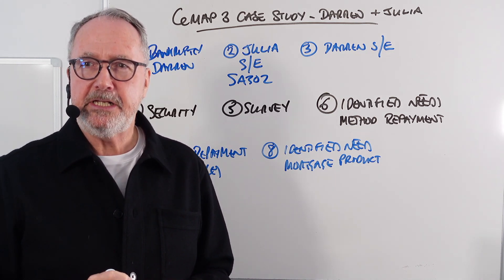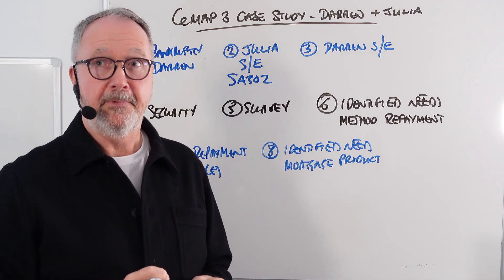CeMAP 3 Case Study Darren and Julia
Paul's opening up Tivoli Studios this morning with an overview of a typical CeMAP 3 Case Study. He'll explain the questions and provide answers around the case study. and if you want to get on his member list (it's free), use this